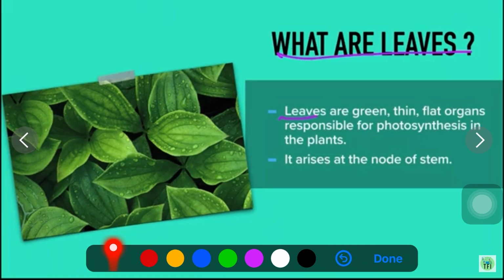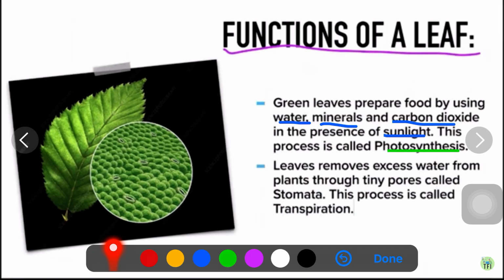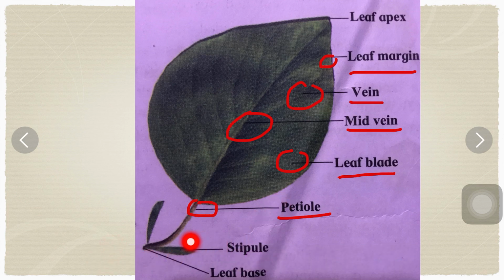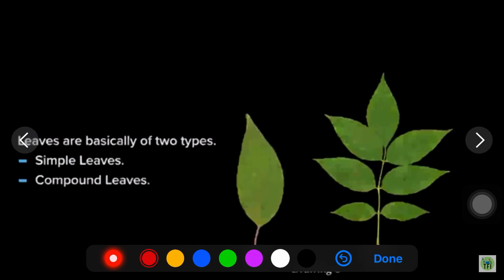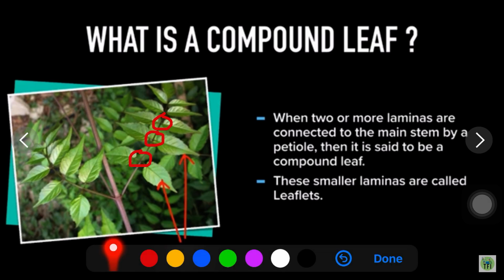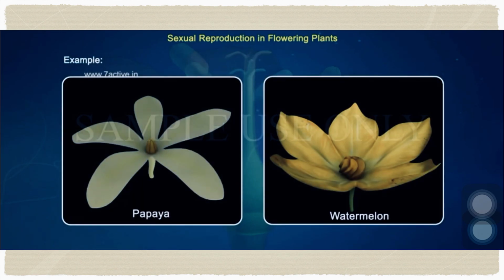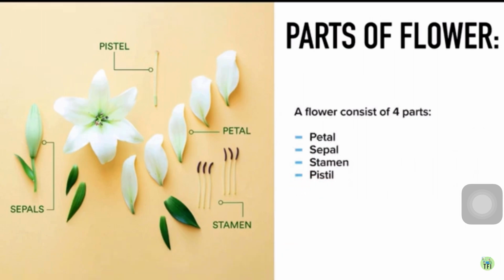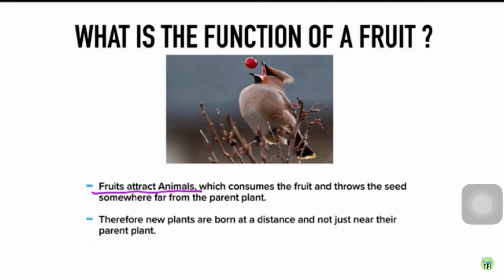Plants:-structure & function. Std-7th chp:-3rd (part 2)